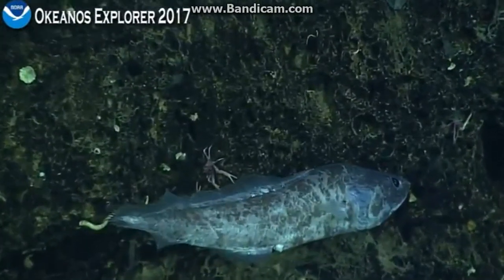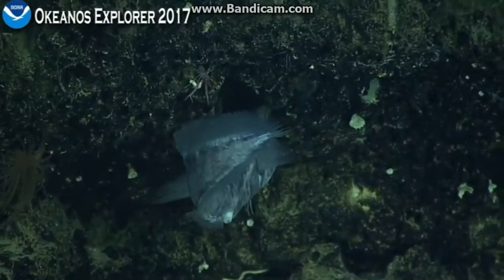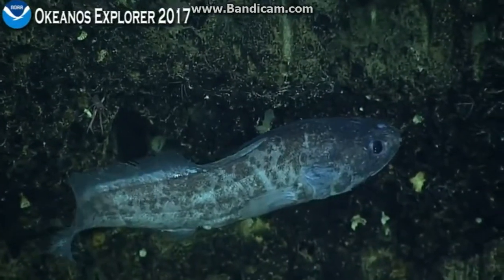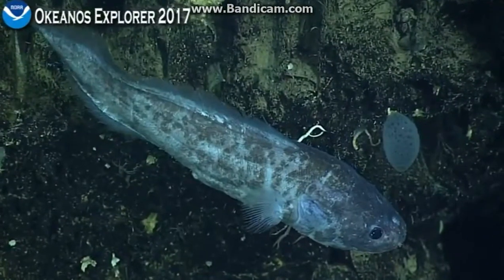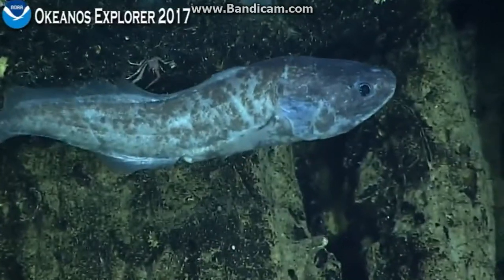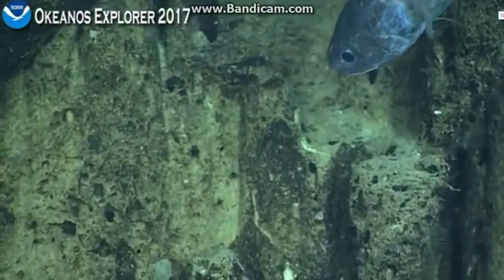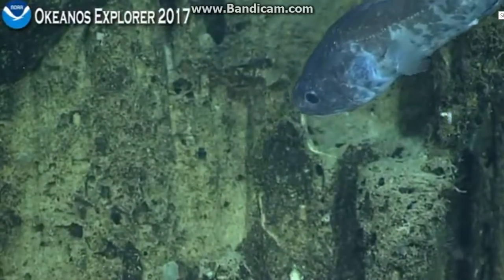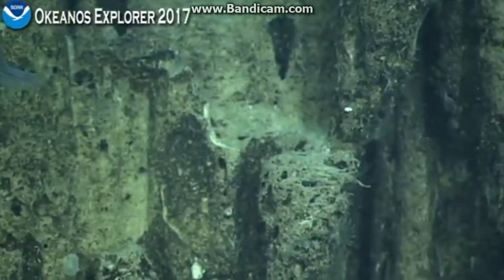Okeanos dive 7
Coelorinchus osipullus Rat Tail